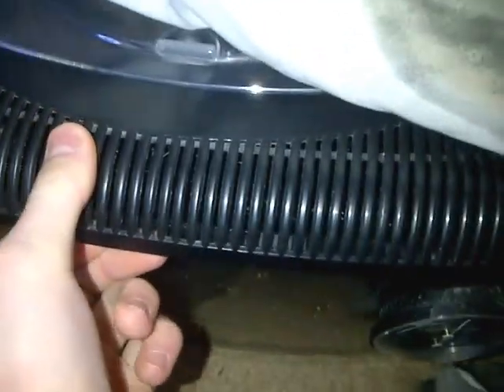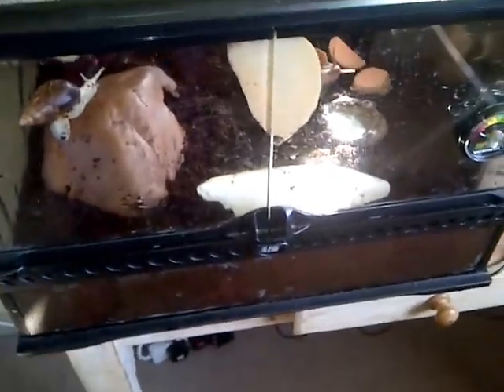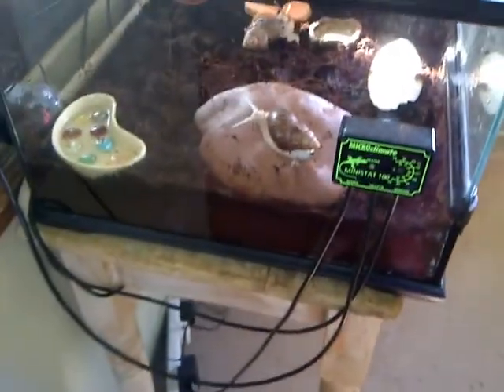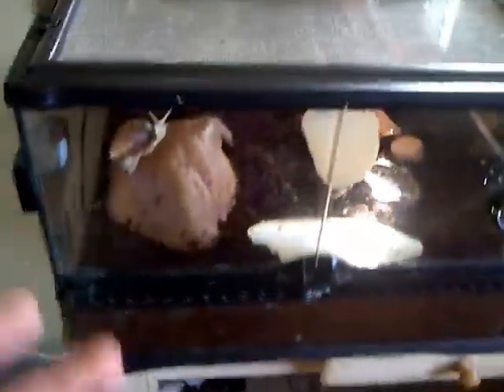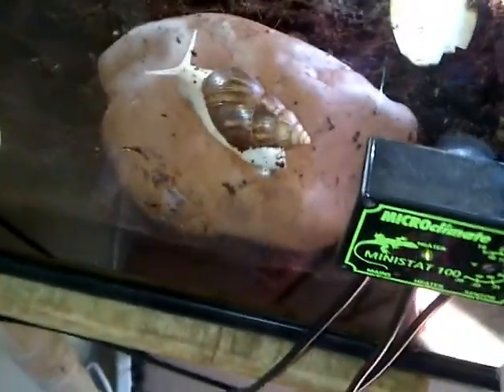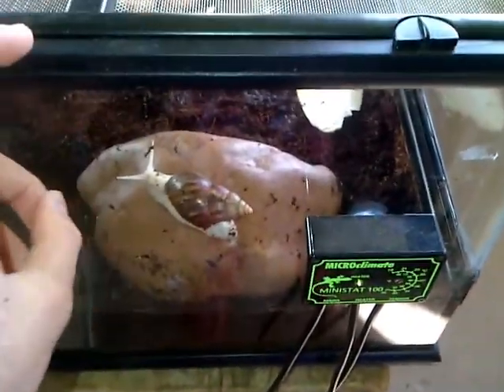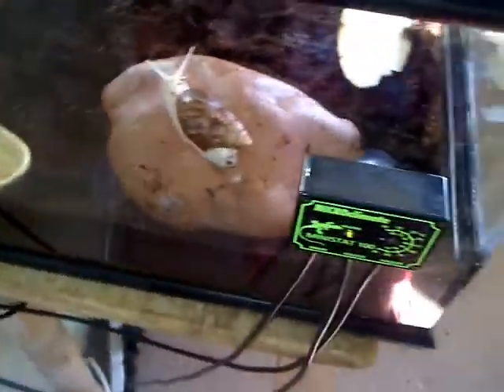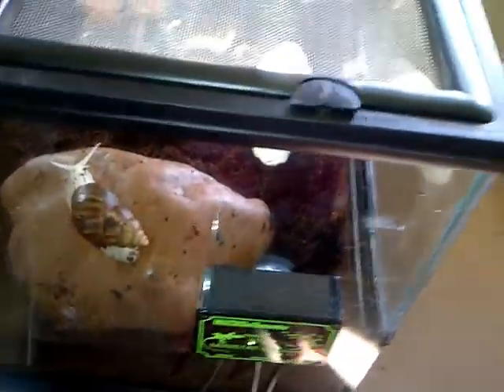giant african land snail terrarium